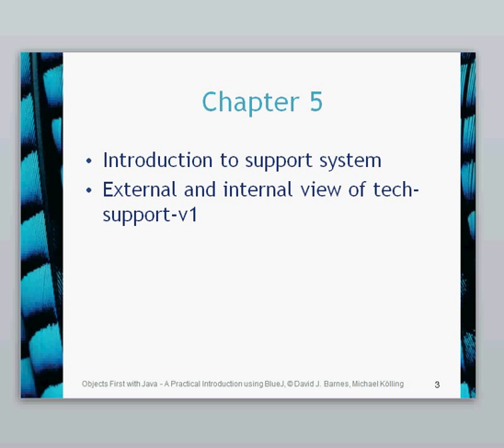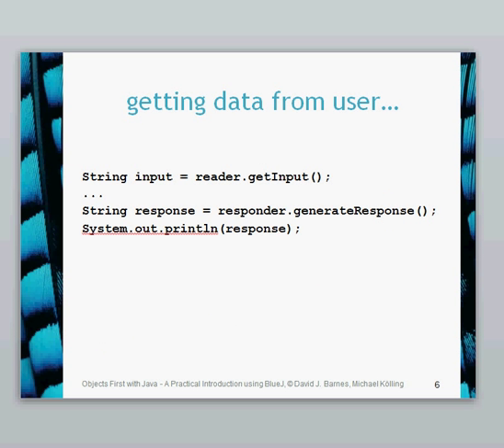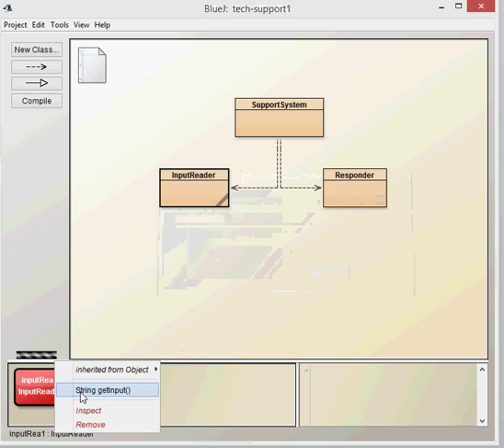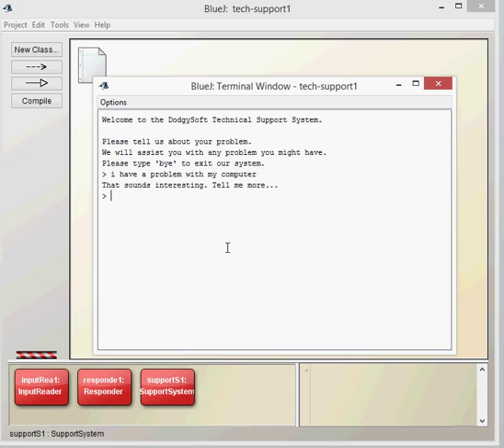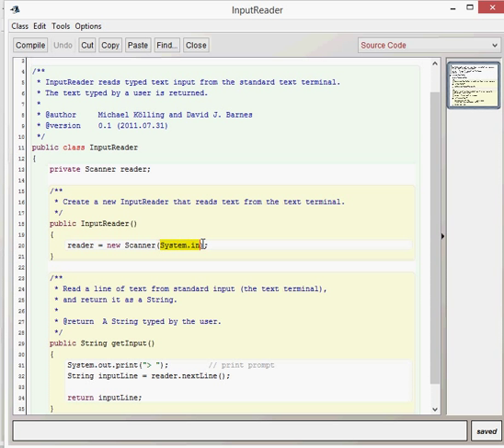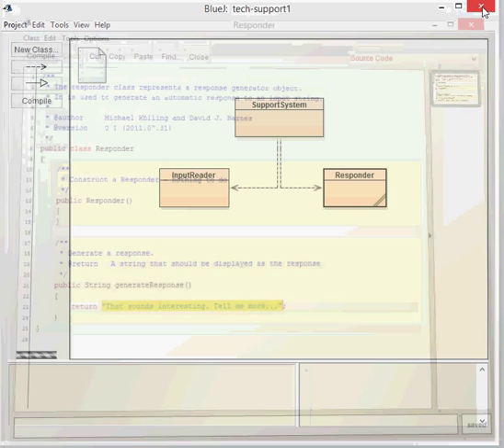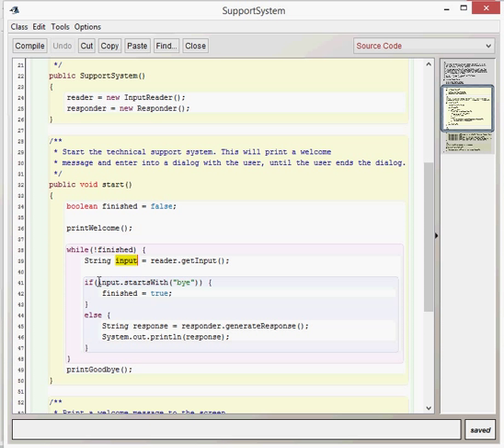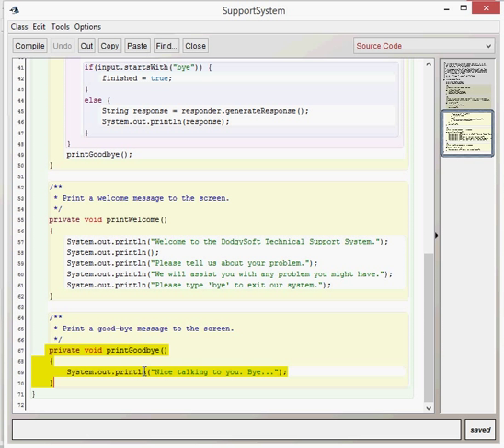BlueJ Chapter 5 Part 1 Introduction to Tech Support Project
This video gives an introduction to tech support project and then an Internal and External view of tech support project v1.